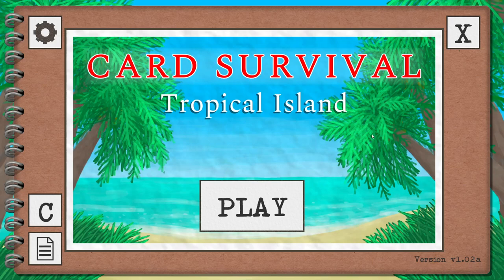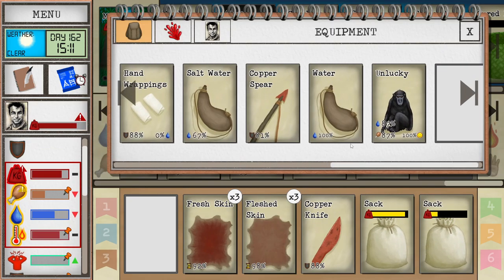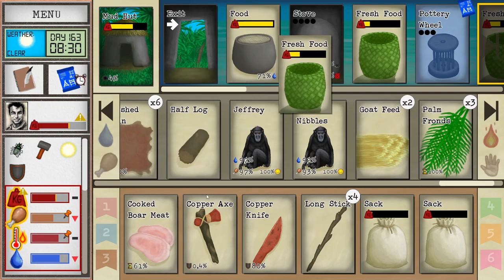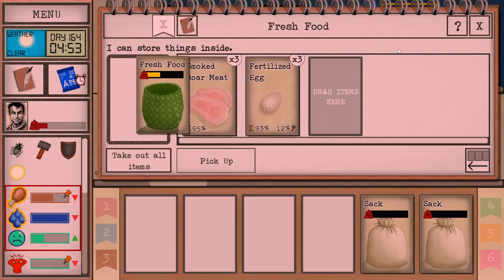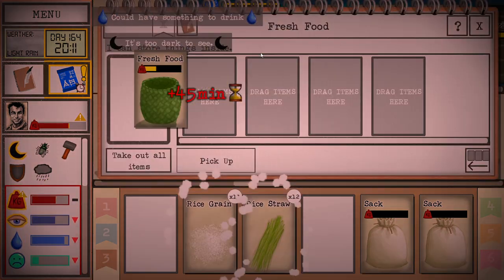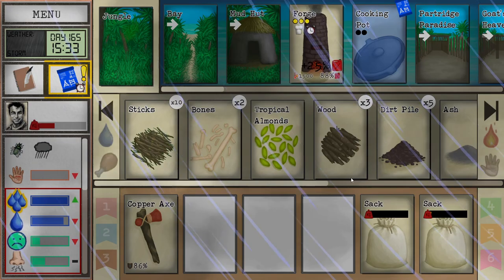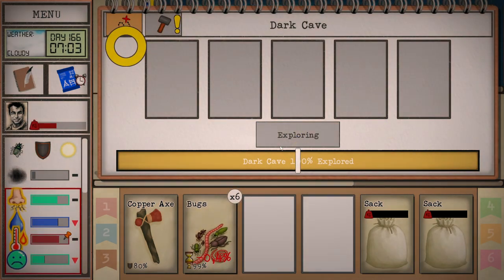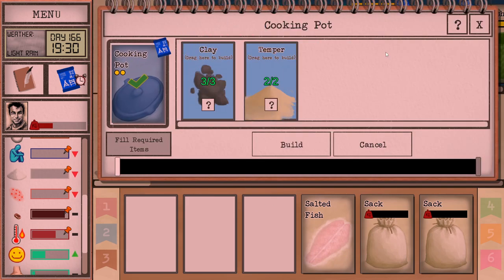My Favorite Game is out of EA | Ep40: Pottery Wheel and More | Card Survival Tropical Island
Card Survival: Tropical Island just got out of Early Access. With all the features in place it is time to explore the Island once more. First Series will be a chill Vanilla Perkless run but we will step it up from there. Sit back, relax and enjoy the show!